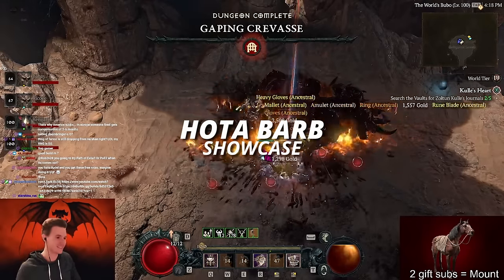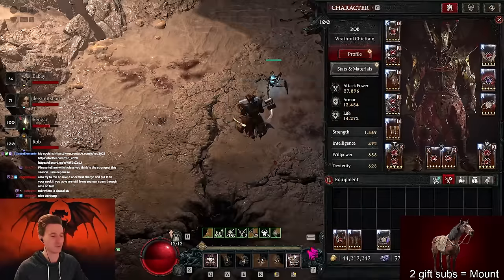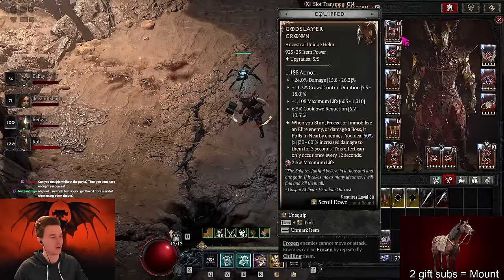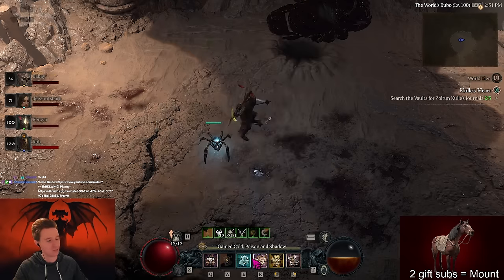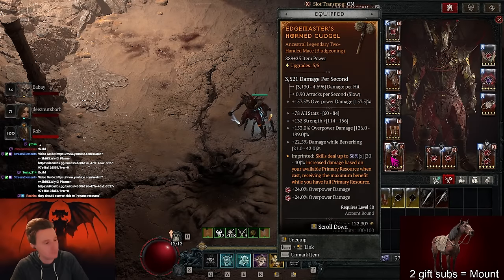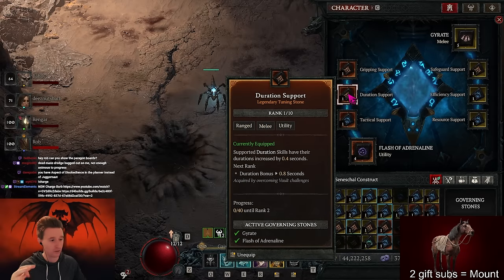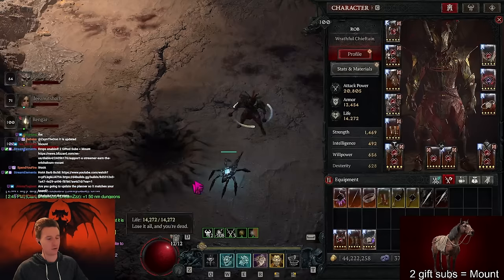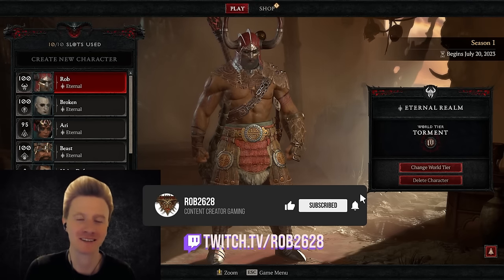ONE SHOT ANY BOSS with HotA - It's still INSANE! Diablo 4 Barbarian Season 3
HotA got a nerf this Season, but it is still BLASTING like crazy. 50% damage gone, but with the optimization we got from AoZ we can kill Duriel faster than ever before and fully without any Uber Uniques. Enjoy!

Timestamps
00:00 Gameplay Showcase
01:14 Build Intro
02:33 Rotation & Explanation
02:59 Charge Buffed & Tibaults Will
04:06 Weapon Assign on Skills
04:28 Rotation Talk
05:08 How to generate Fury & Maximum Fury
06:06 Build Setup
10:25 Starless Skies
11:05 Ubers
12:10 Construct Stones
14:54 Skill Tree
16:57 Paragon
19:07 Build Thoughts